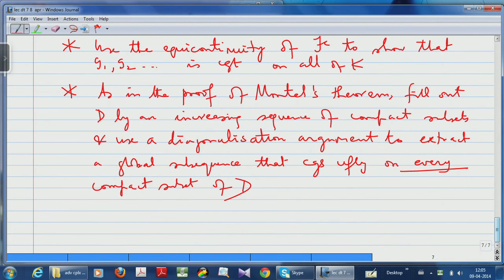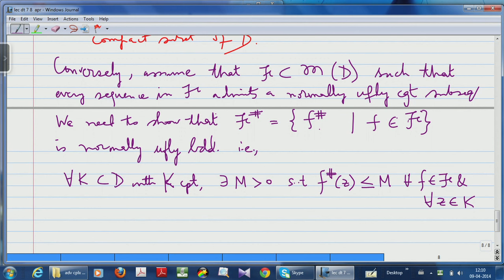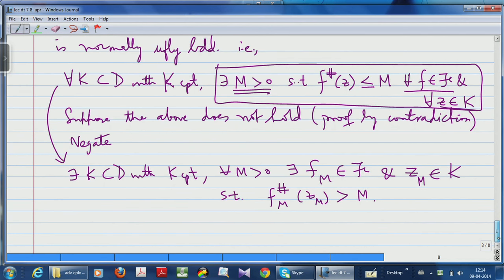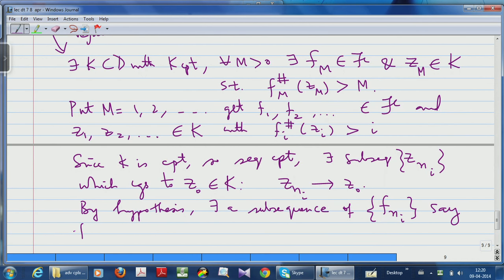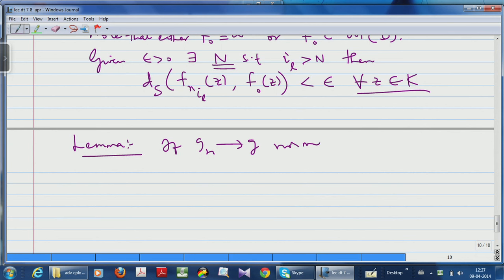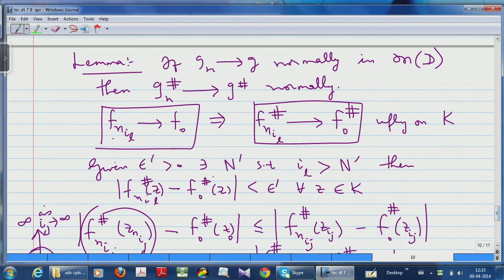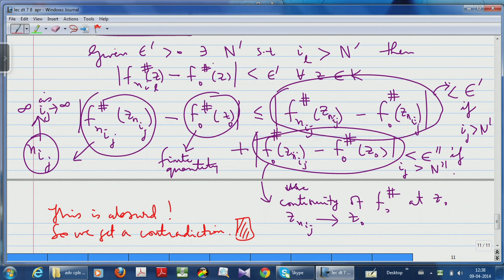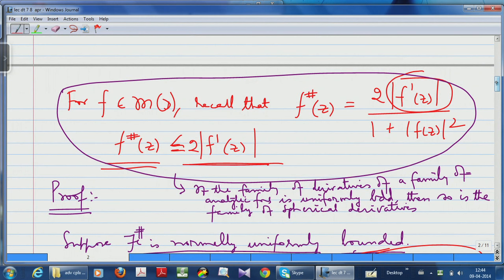Mod-11 Lec-34 Proof of the other direction of Marty's Theorem